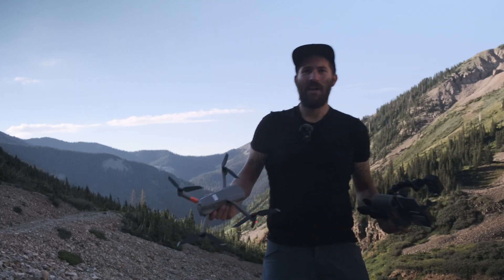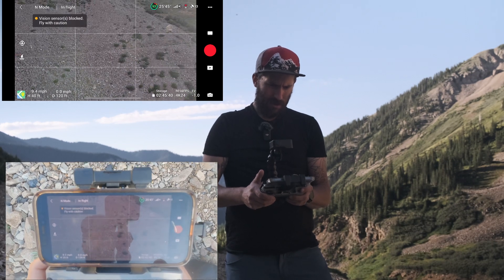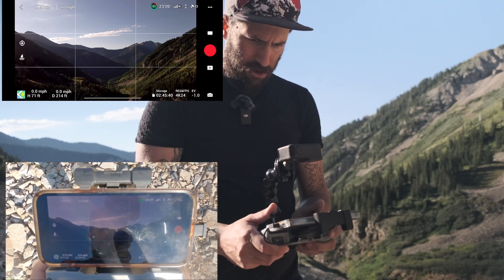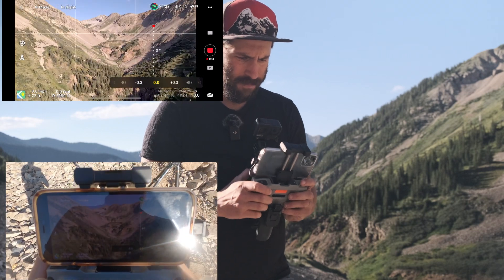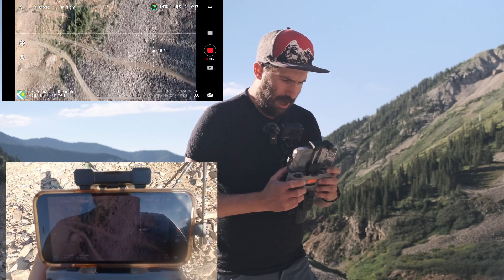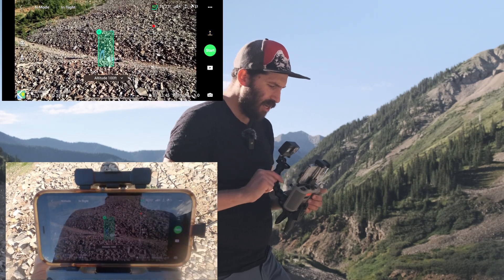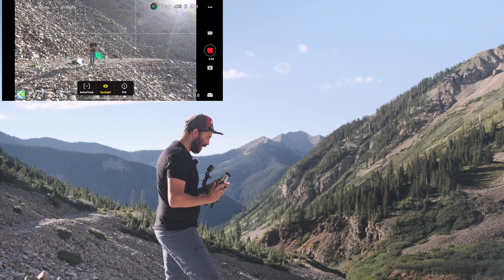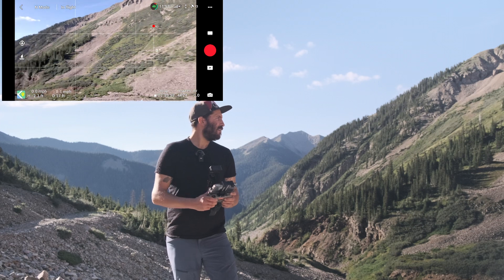DJI Mavic Air 2 - Learn To Fly Part Two - Flying Your DJI Drone In The Wild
Hey folks! Welcome to Learn To Fly Part Two. In this episode, I'll show you how to get your DJI Mavic Air 2 flying outside and how to create some cinematic footage. The DJI Fly App is easy to use once you get the hang of it and you'll see lots of footage from the app in this video.

We'll cover things like Quick Shot Mode as well as hand-catching your DJI Mavic Air 2.

Things to always keep in mind when flying your drone are to keep your movements slow and steady, always. Avoid quick or jerky movements. Utilize tripod mode for truly slow and cinematic shots. I like to record more often than not as you never know what you might capture and you can always fix things in the editing room.

When composing certain shots I like to do a "dry run" first. I'll run through the sequence and practice the movements so I can be sure I get it right.

Remember, flying a drone is a privilege. Always fly responsibly and pay attention to local regulations.